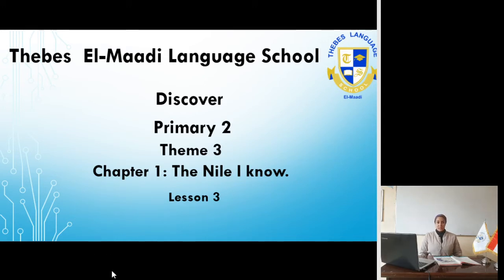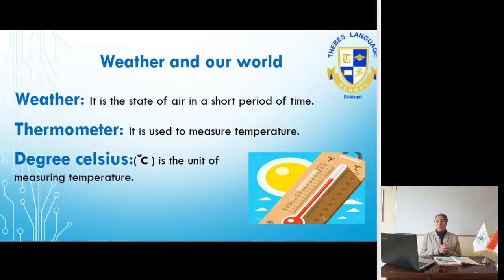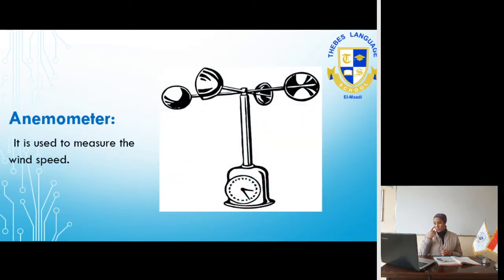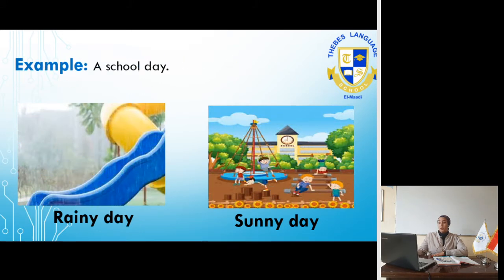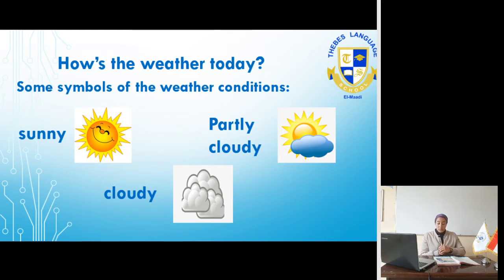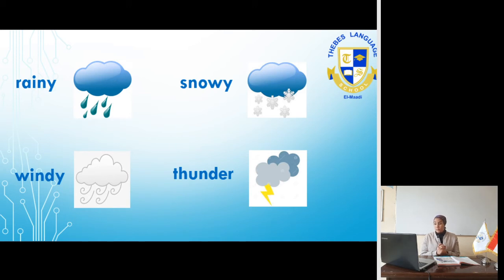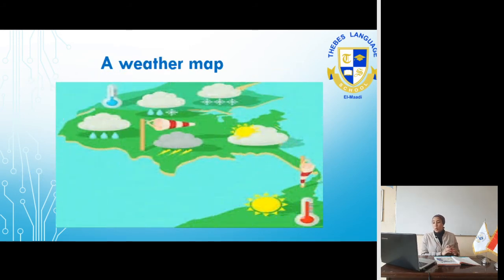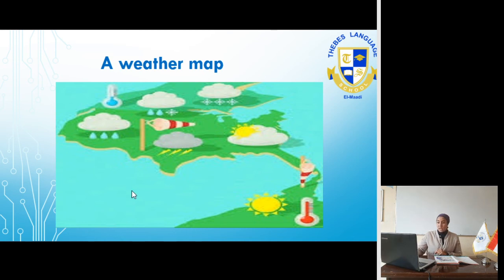Pr 2 Discover ch 1 lesson 3